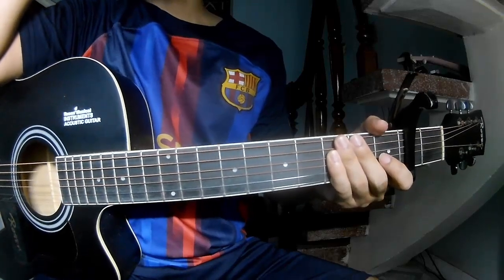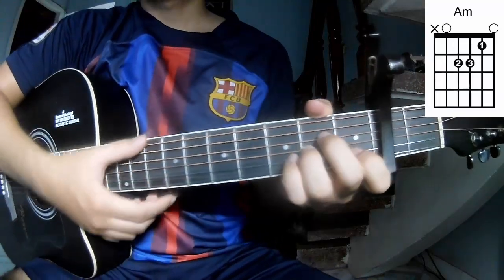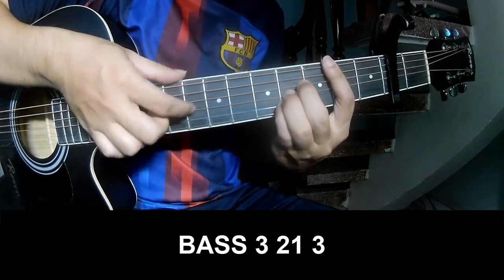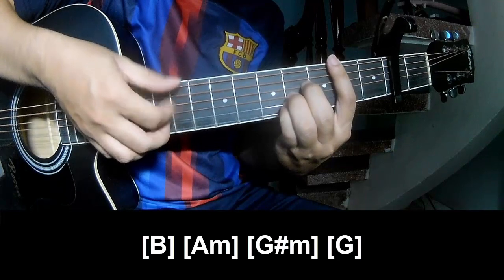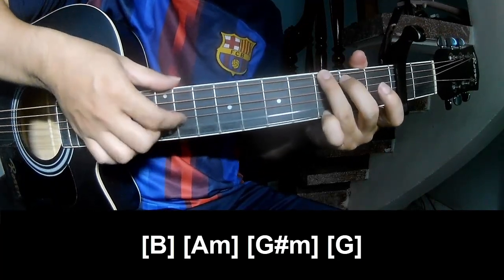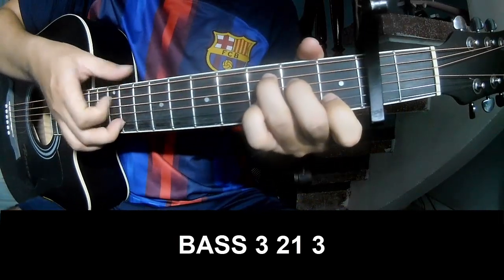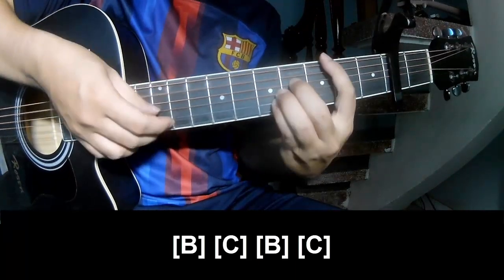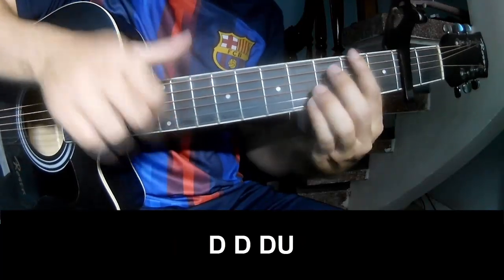How To Play Guitar think later By Tate McRae Version 1